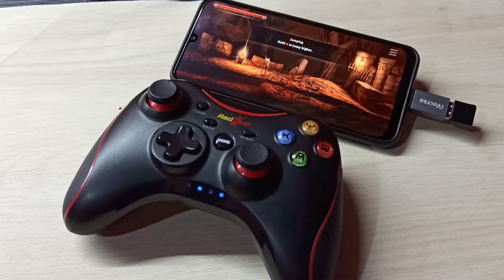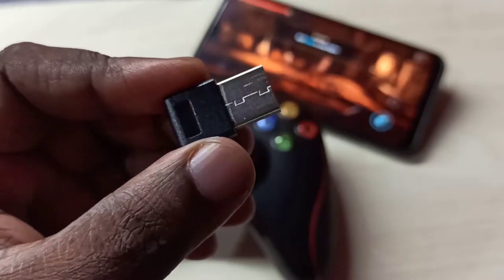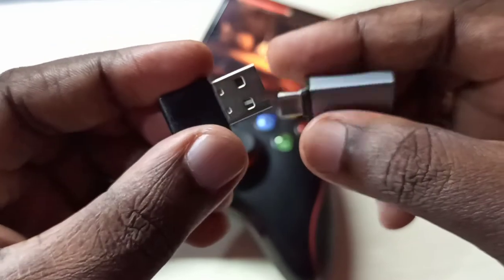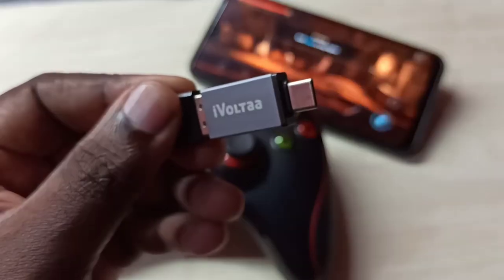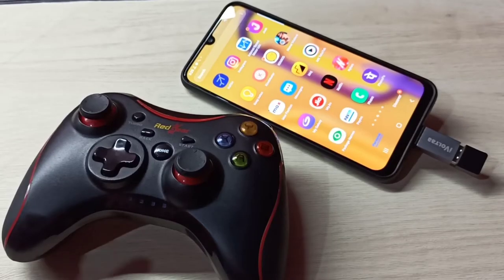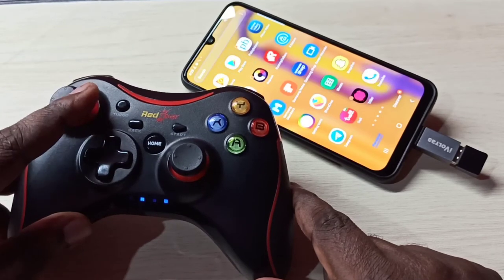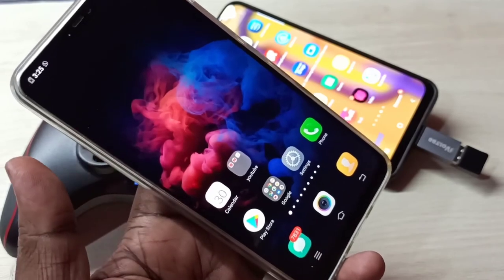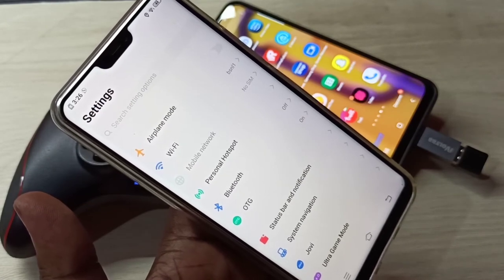Best Wireless Gamepad For Mobile PC, TV, Laptop, Smart TV - Game Controller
Best Wireless Gamepad for Android TV and PC,
How to Connect gamepad to android,
How to connect joystick pubg mobile,
Best Wireless Gamepad For Mobile PC & TV - Game Controller,
Best Wireless Gamepad Controller For Mobile PC & TV,
Best Budget Gamepad for PUBG Mobile,
Best Bluetooth Wireless Game Controller For Android TV & Smartphones,
How to Connect Game Controllers to Android,
Use Game Pad On Android Device Using OTG,
How to connect Joystick to android,
Redgear Pro Wireless Controller,